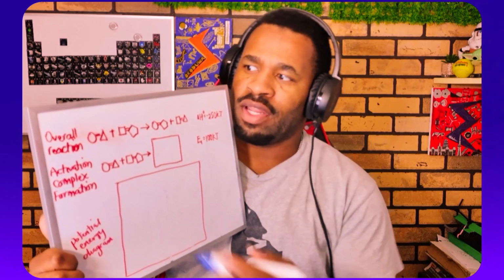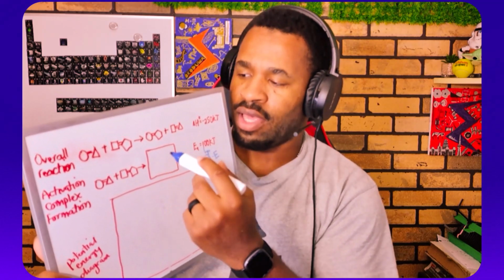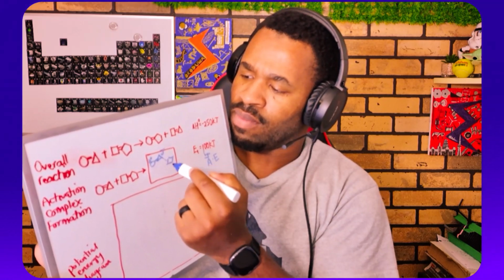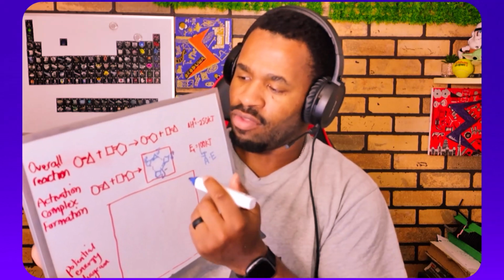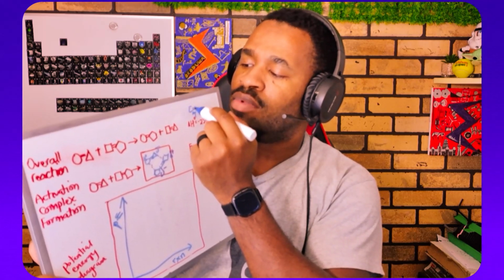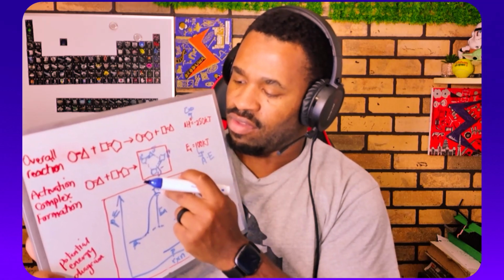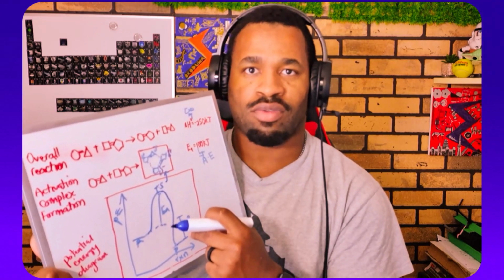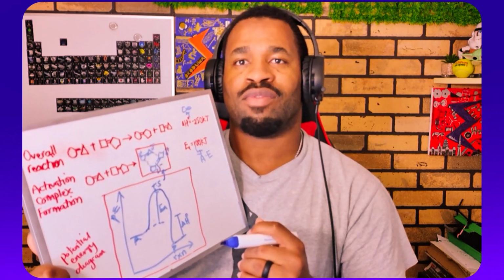How To Develop Transition State and Potential Energy Diagram